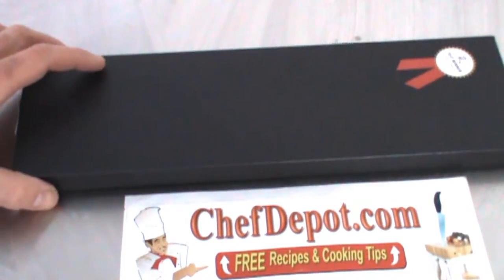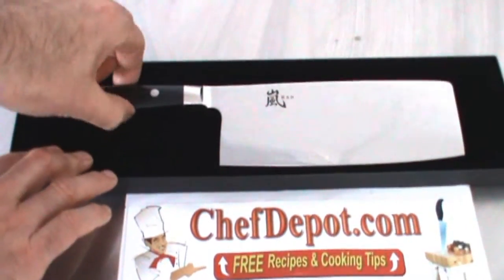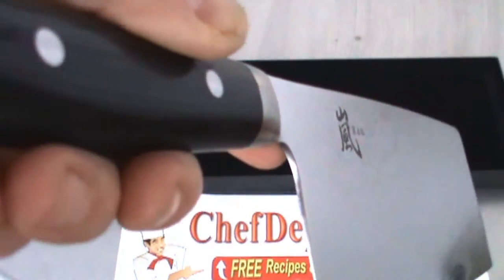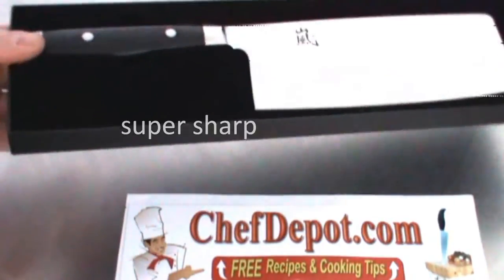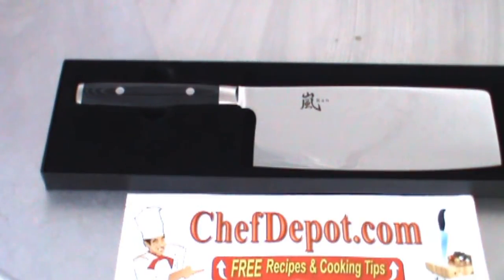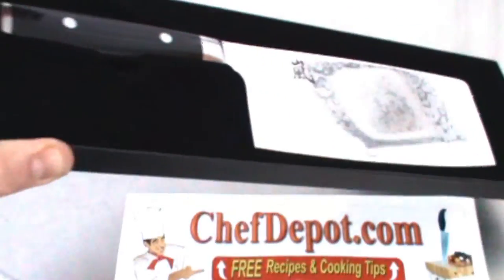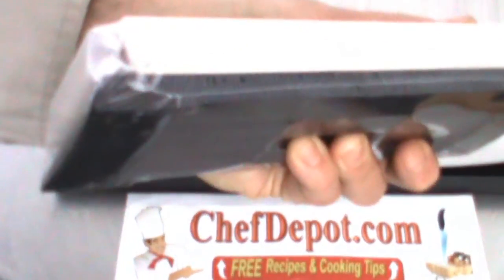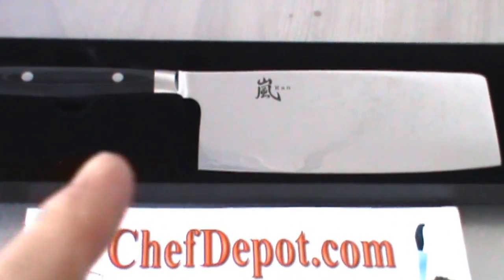Best cleaver knife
Cutting edge white steel knives review. Best damascus kitchen knives. Chef reviews the Damascus knife, it easily slices a ripe tomato or most any foods and these knives stay sharp. That's the best Super SG2 alloy Steel Japanese Knives made of SG2 micro carbide powder layered in soft and hard stainless steel. Our knives are rated #1 and stay sharp longer than most knives. The Chef blocks and chopping boards made in USA, why pay more elsewhere ? , magnetic storage block